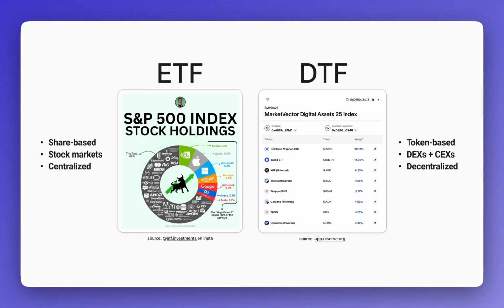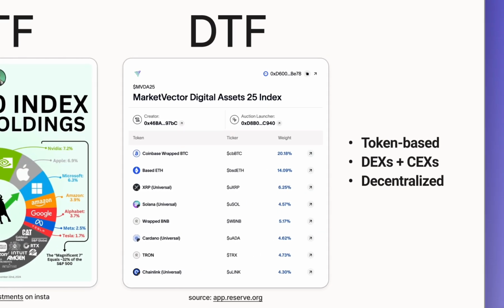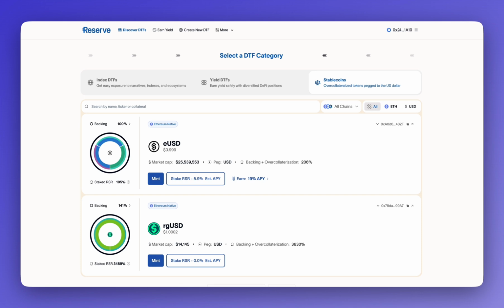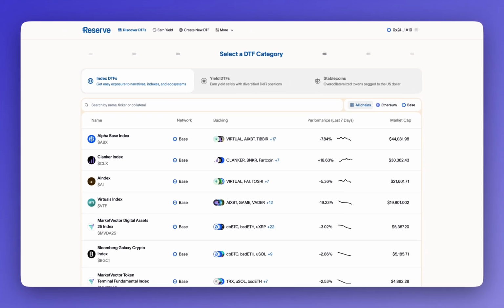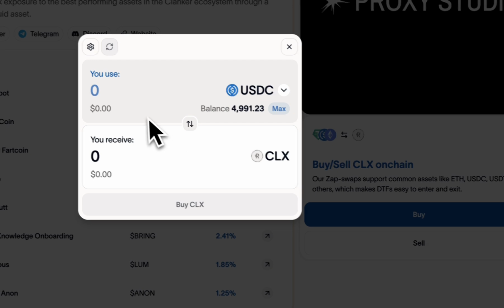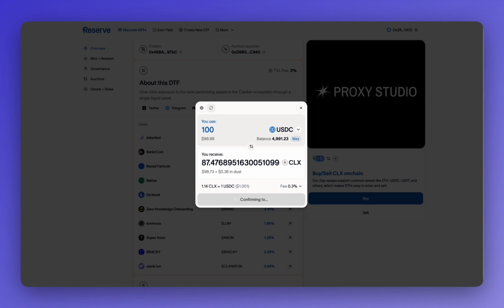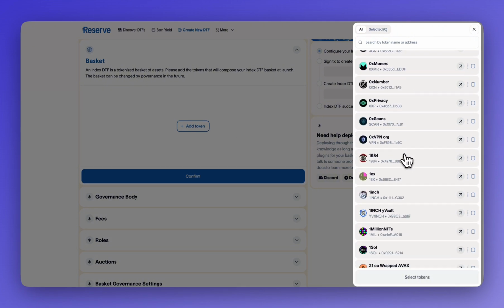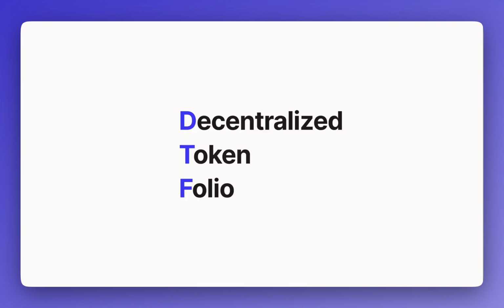What is a DTF (Decentralized Token Folio)?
This quick walkthrough explains what DTFs are and shows you how to buy, sell, or create on Reserve.

Get broad crypto exposure and buy into specific narratives with a single click. Basically, like ETFs do in TradFi, but in a decentralized way. Every Index DTF is:
  •  Backed 1:1
  •  Onchain with transparent custody
  •  Fully redeemable 24/7 for underlying assets

ABOUT RESERVE
Reserve’s ​​mission is to fight inflation and expand access to better financial products by providing a permissionless platform for anyone to create, own, and govern DTFs (Decentralized Token Folios). DTFs are indexes like ETFs, but in crypto. Because they harness blockchain and smart contract technology, DTFs are always backed 1:1, and allow 24/7 minting and redeeming onchain by users without the need for middlemen.